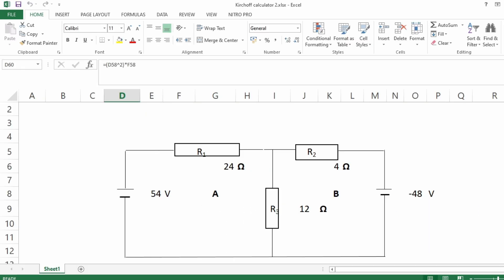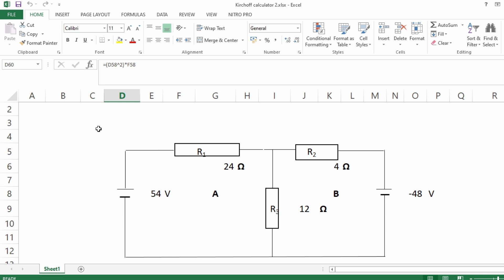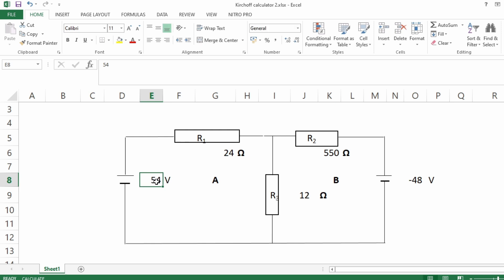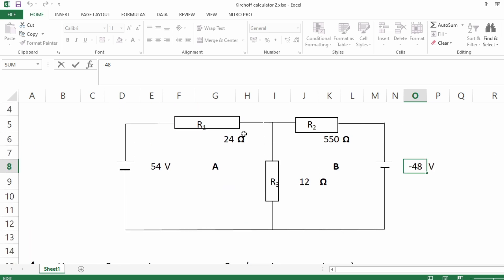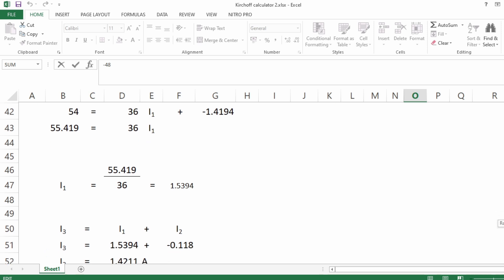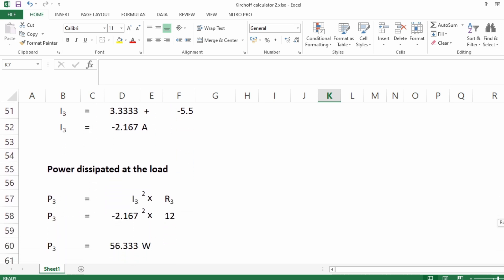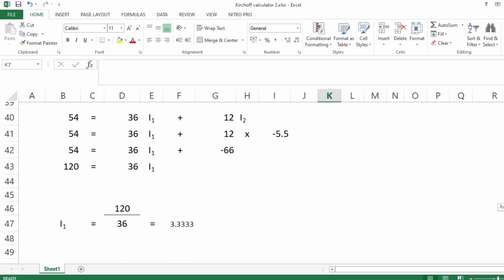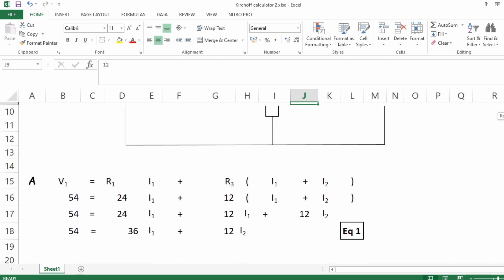Instant solving networks with two loops, two batteries- Using Kirchhoffs Voltage and Current Laws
will take you to the downloadable Excel spreadsheet that will automatically calculate the current of each branch in a two loop network with two batteries and three resistors.
This will also calculate the power dissipated in the load, which is usually the resistor in the middle branch in these kinds of electronic networks.

Did this video or my channel help you in anyway?

-  Sharing
- Commenting